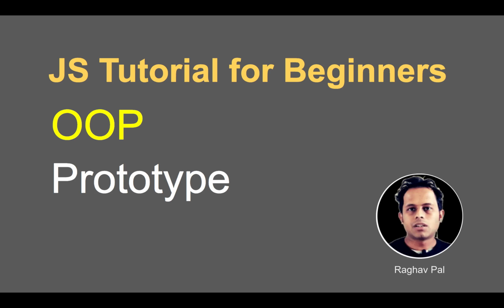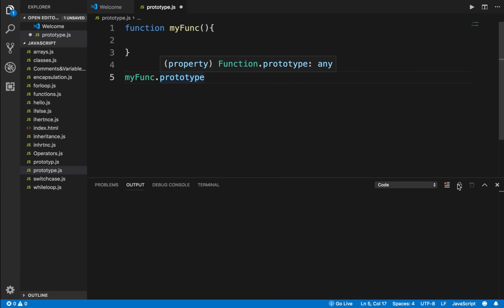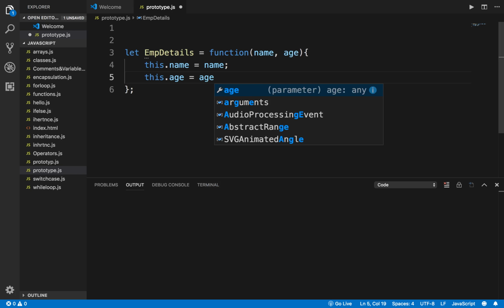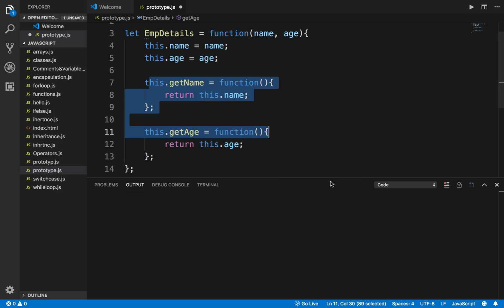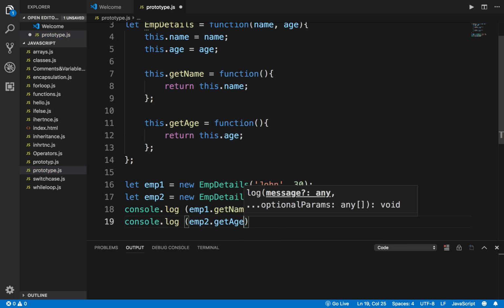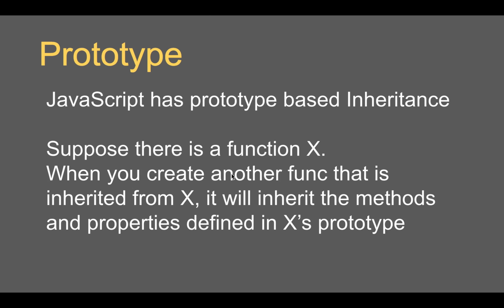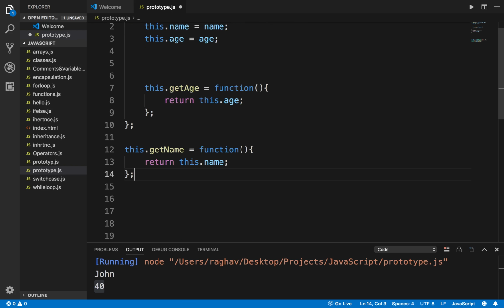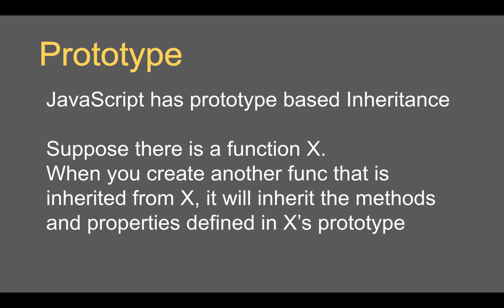JavaScript Beginners Tutorial 23 | Prototype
In JS, every function has a property called
Prototype
By default this property is empty
You can add properties and methods to it
JavaScript has prototype based Inheritance

Suppose there is a function X.
When you create another func that is inherited from X, it will inherit the methods and properties defined in X’s prototype

Keep Learning,
Raghav